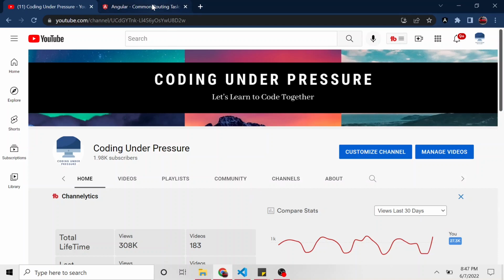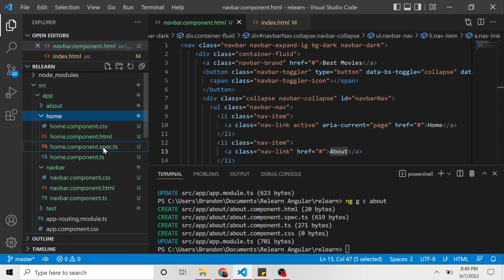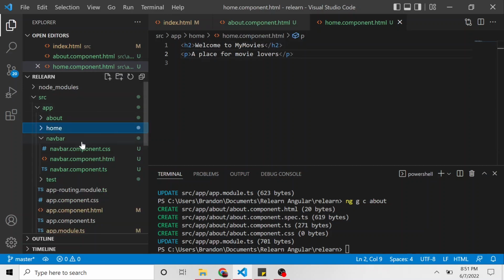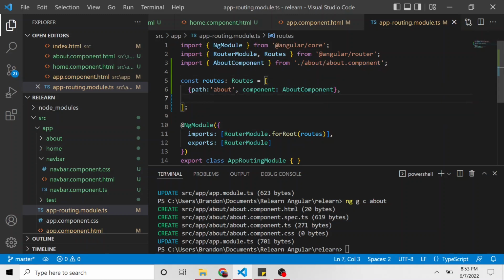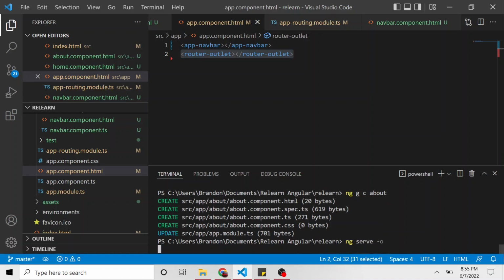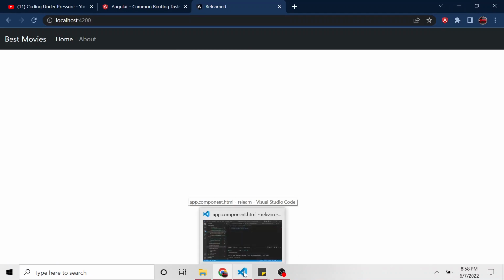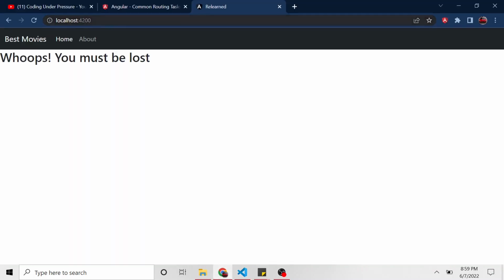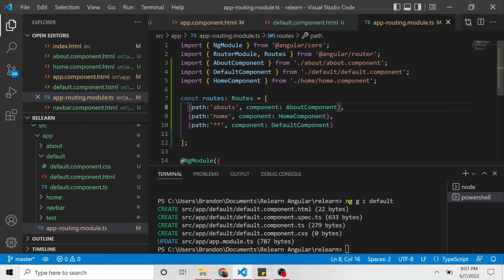Adding Routing in our Angular App - Relearning Angular Part 10